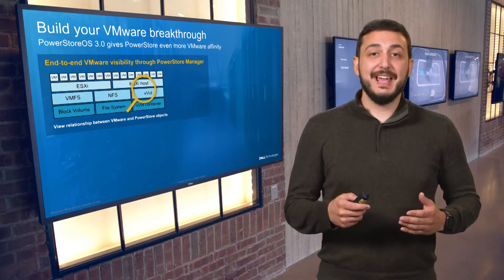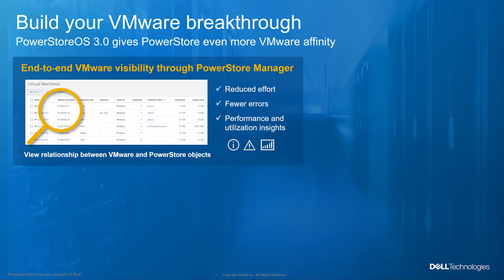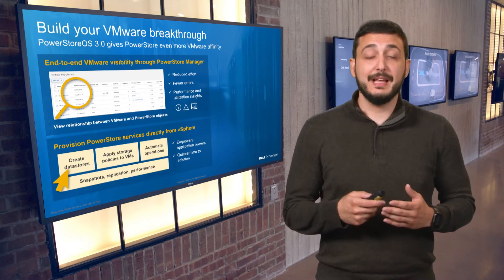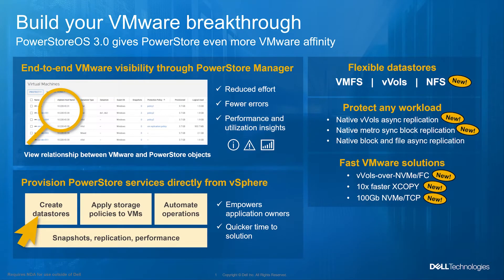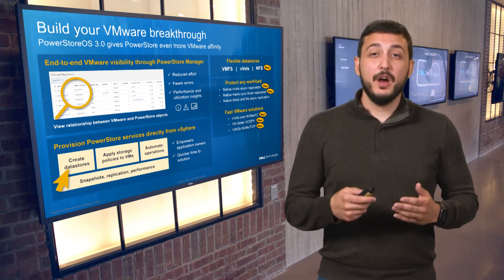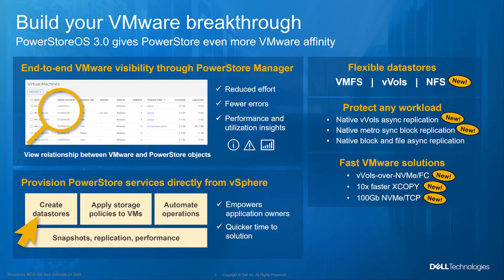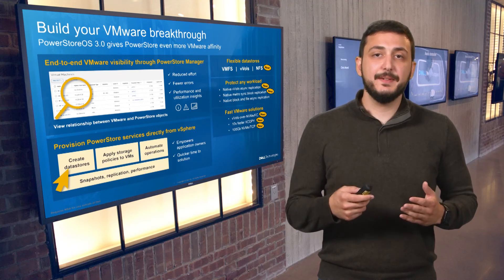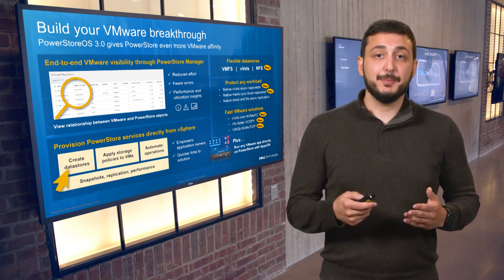PowerStore 3.0: Build Your VMware Breakthrough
Is the complexity of provisioning and managing storage for VMs slowing down your ability to innovate? Learn how PowerStore’s latest VMware integrations give you granular control while making your overall environment more flexible and easier to manage. The new PowerStore 3.0 release offers increased performance and scale, more data mobility, more enterprise file support, and deeper cybersecurity without compromising simplicity – helping your business do more with VMware.